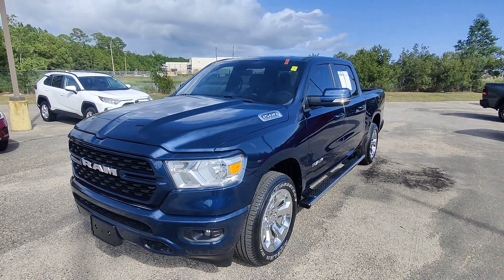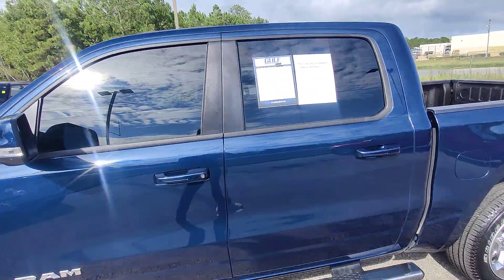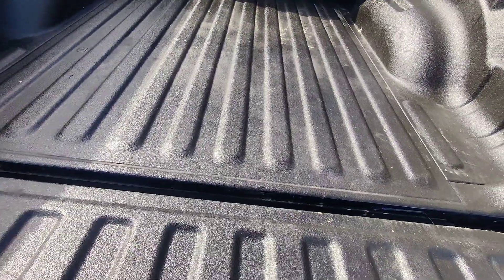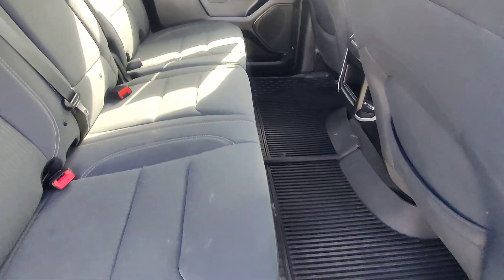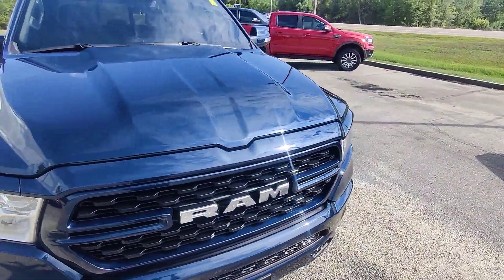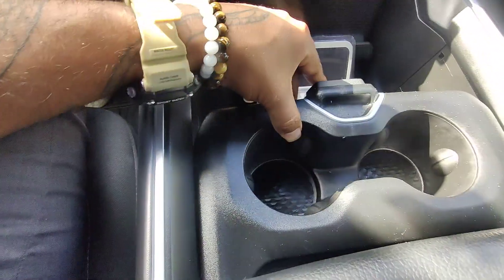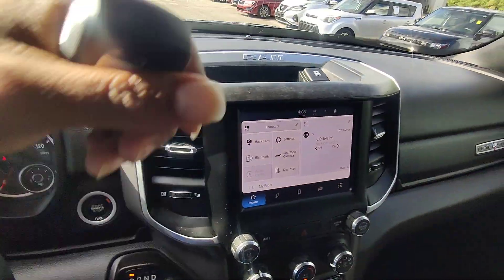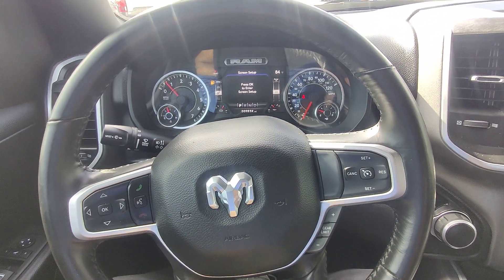September 1, 2023